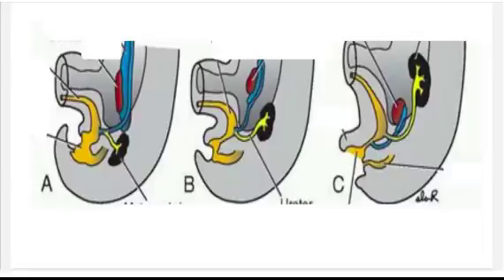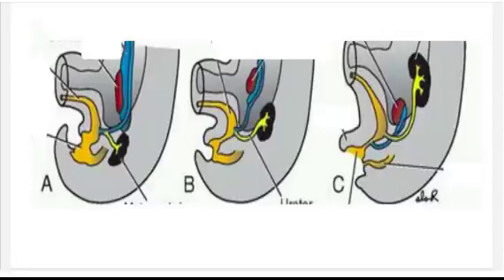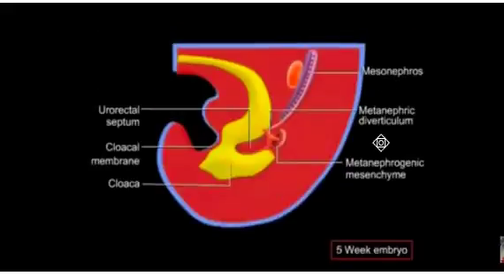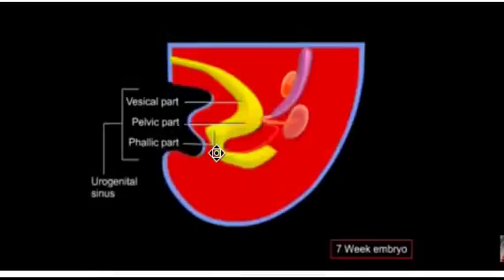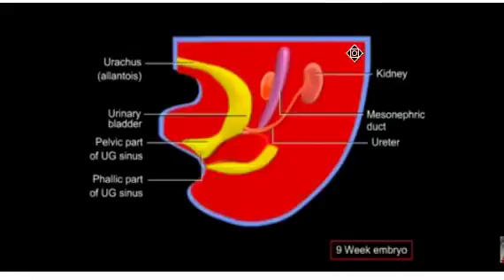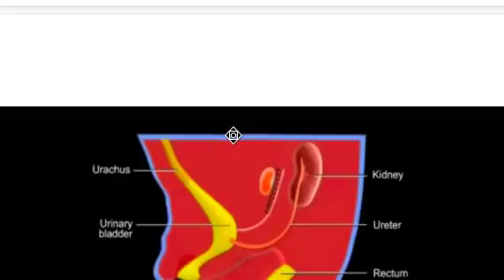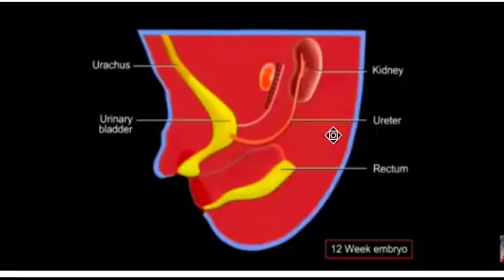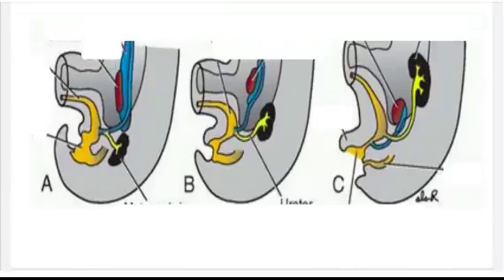Urogenital system summary